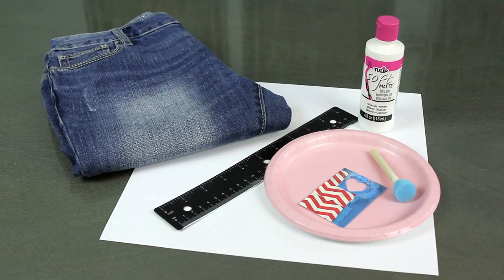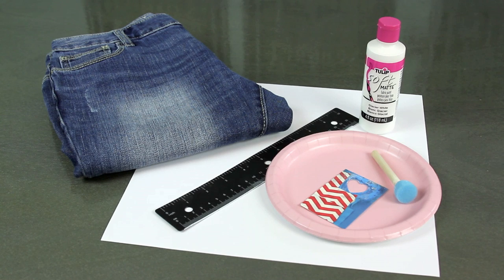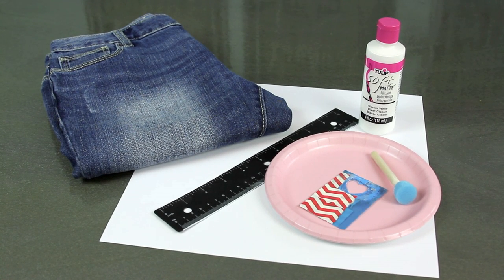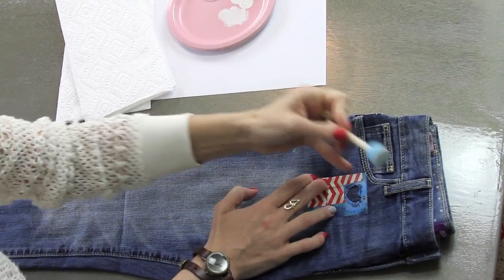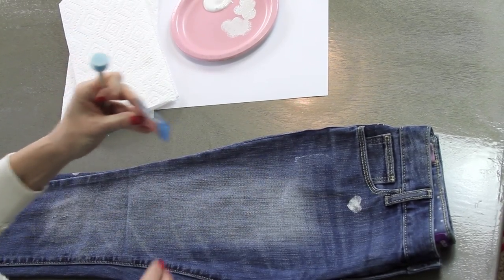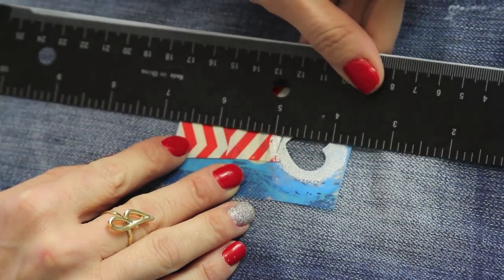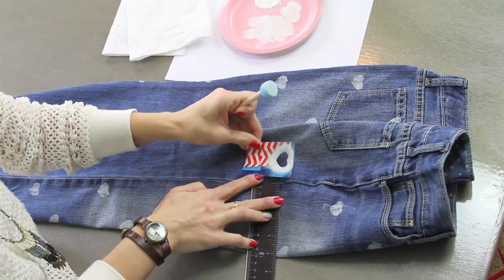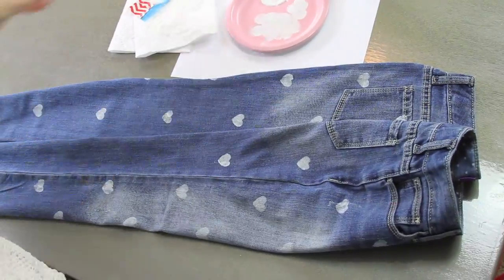DIY Heart Stencil Jeans | ShowMeCute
I have loved all of the printed jeans lately ...H&M, Forever 21, AE, Free People.
Polka dot, floral, etc.  I saw some at Target but not in the right size, so I decided to make my own! You just need some fabric paint, a stencil & brush to transform your jeans!

*I use fabric paint in the video but you could use craft paint as well.